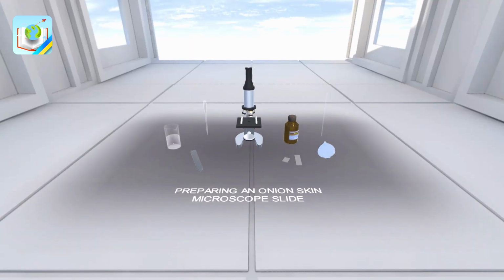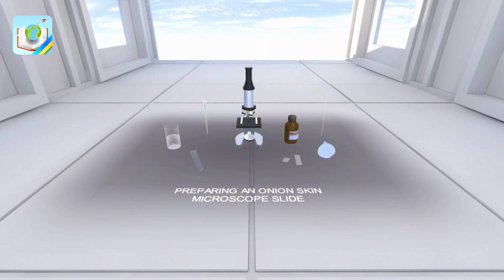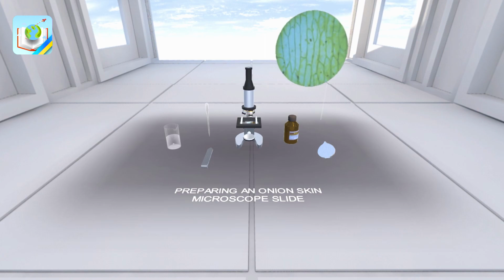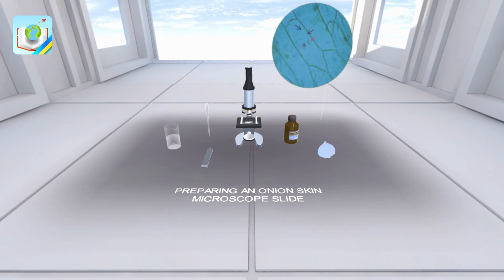Preparing an onion skin microscope slide